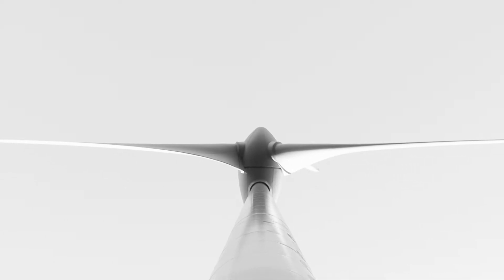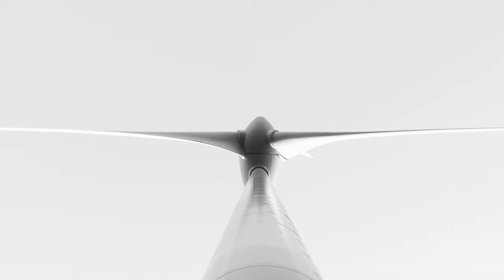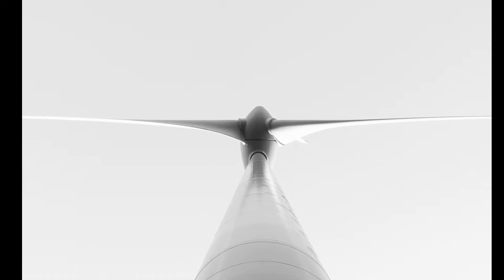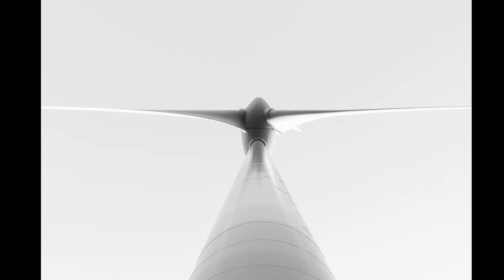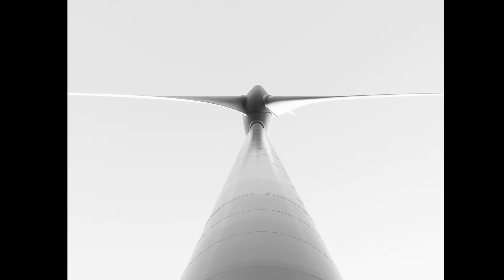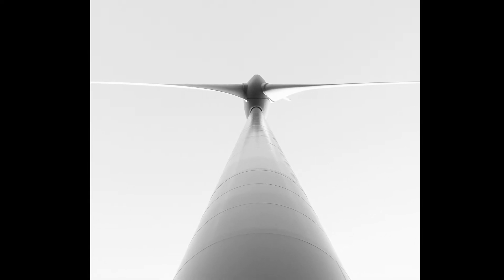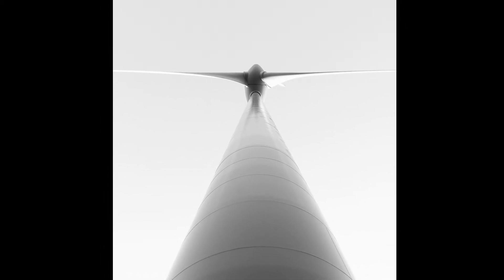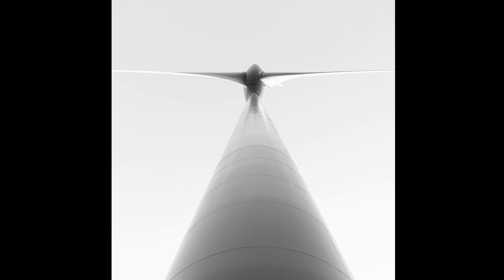The Story Behind The Print - Wind Turbine in Black and White - Paul Ligas Photography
This is the story of the photograph taken in May 2008, of the Ecotricity Wind Turbine at Green Park, Reading, Berkshire against a clear sky. Print available to order online.

I donate £1 to a local charity of your choice with every print purchased.

Paul Ligas Photography
Ethical photographic artist and commercial photographer in Herefordshire
Websites: